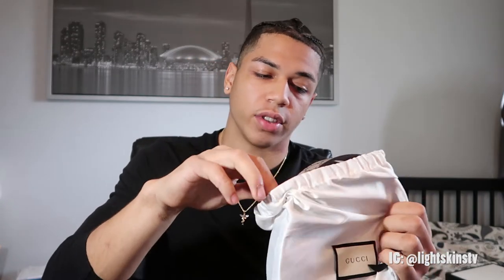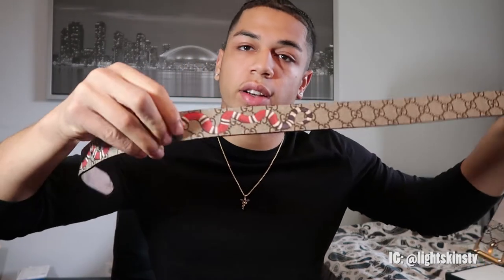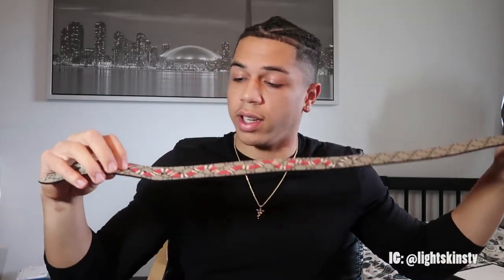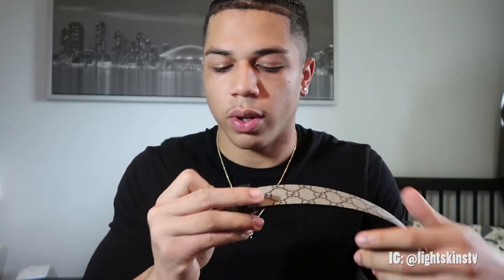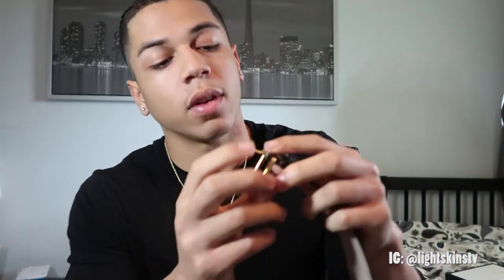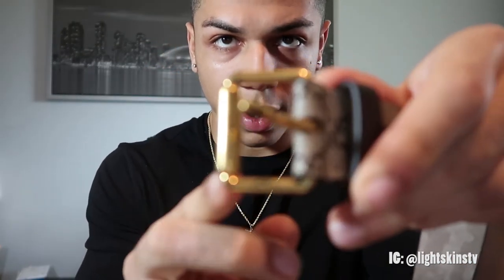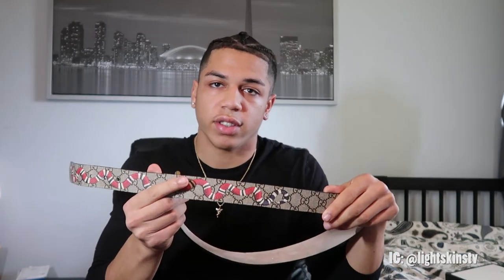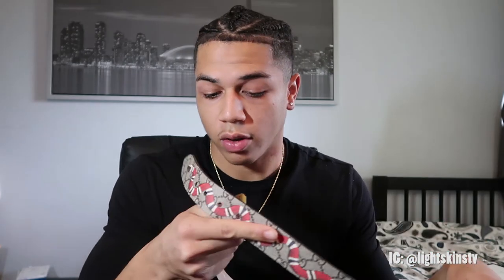Gucci Belt Review & Styling | GG Supreme Belt Kingsnake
Let us know what type of videos you want in the future!